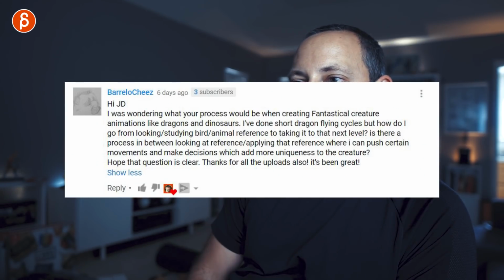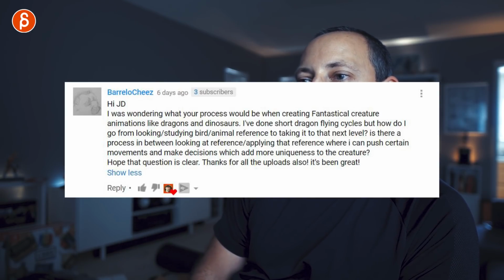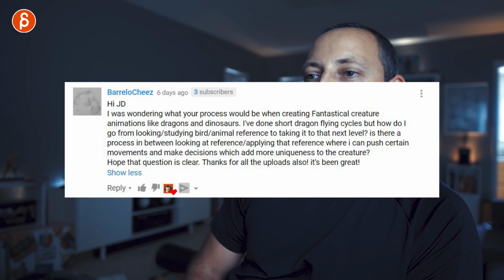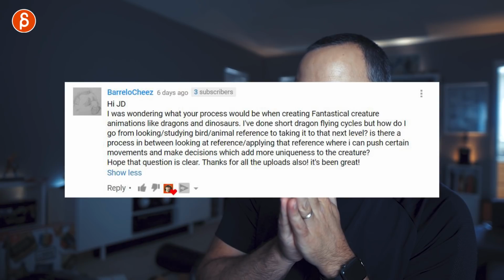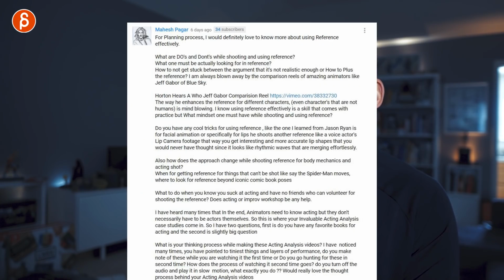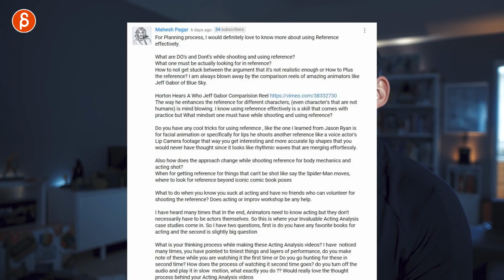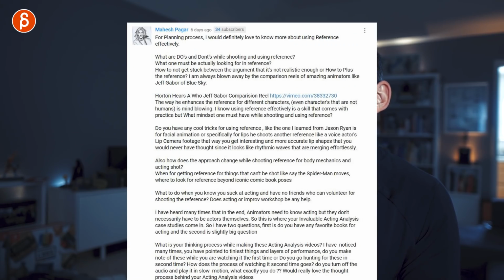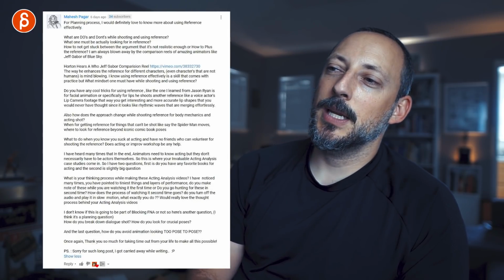Animation Q&A - ANSWERS - part 2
More questions, more answers! This is part 2 of the Animation Q&A.